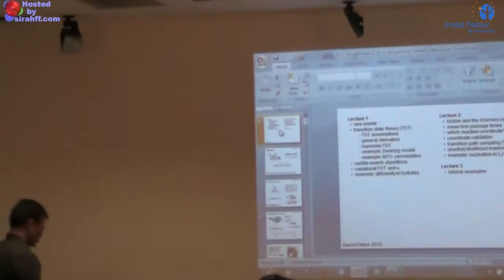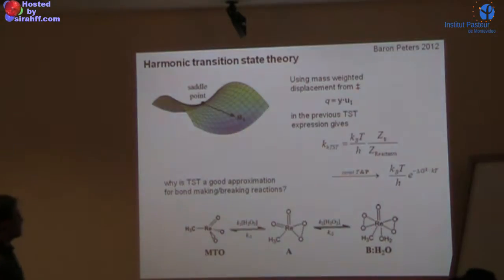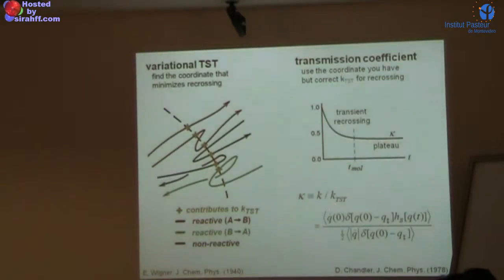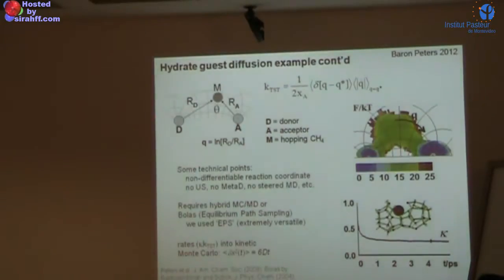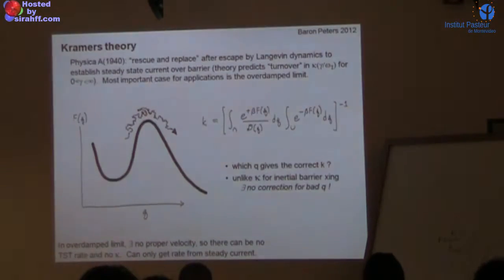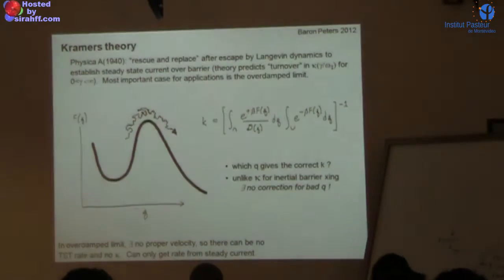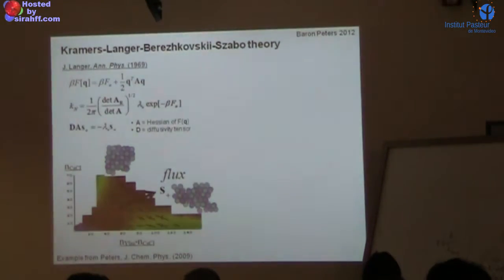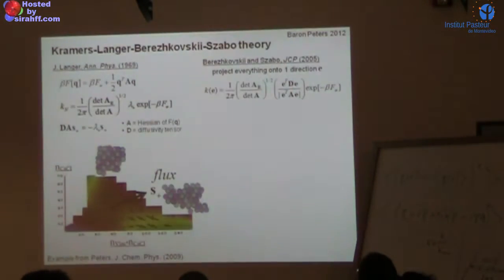PASI - 2012 Baron Peters: Rare event and rate theory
Workshop on Multiscale Modeling and Simulation
2012 NSF Pan American Advanced Studies Institute (PASI)